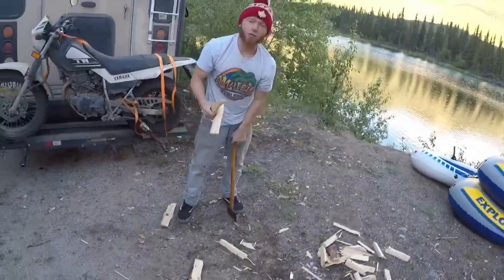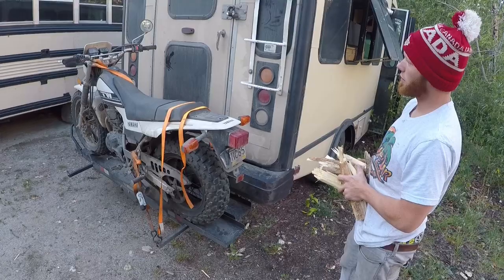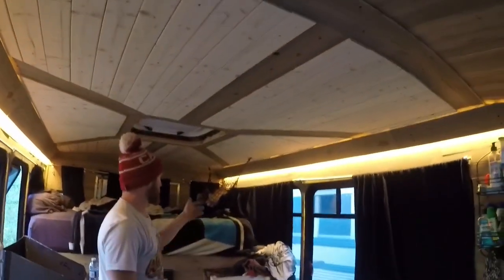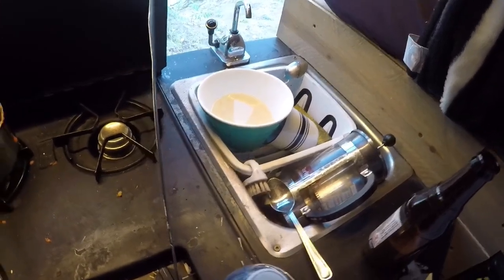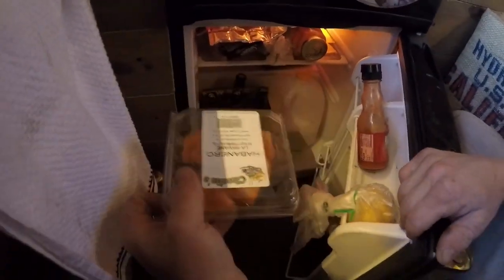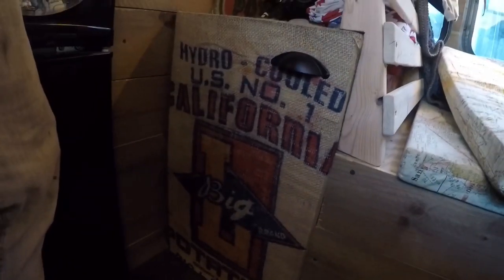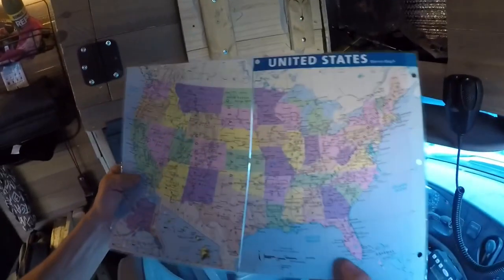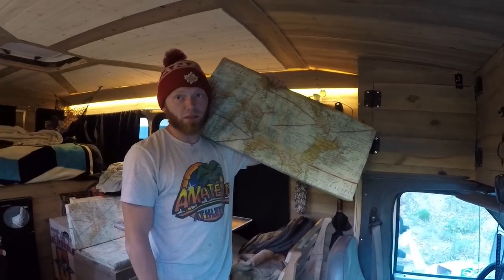Mikey leven’s bus conversion tour CRIBS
@mikeybigz 1998 e-350 powerstroke shuttle bus he converted into a home,